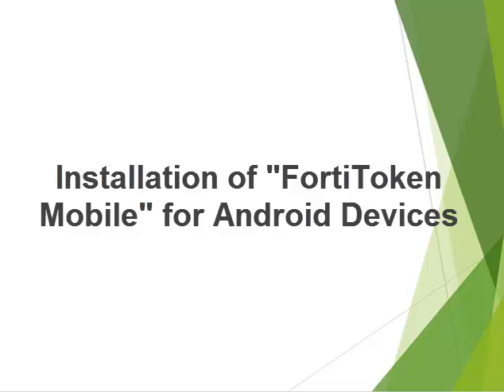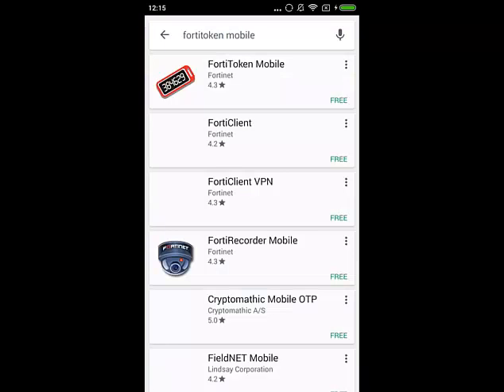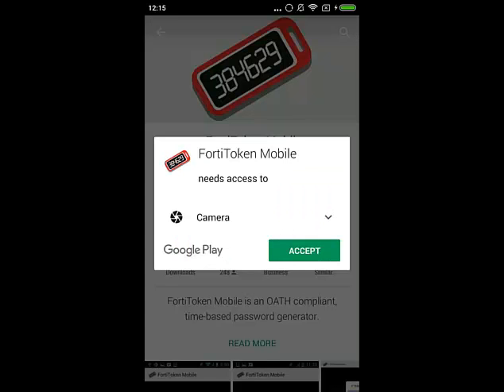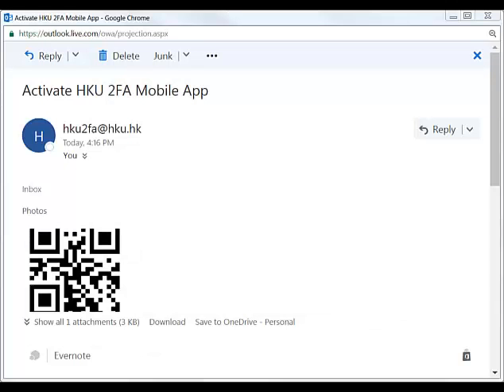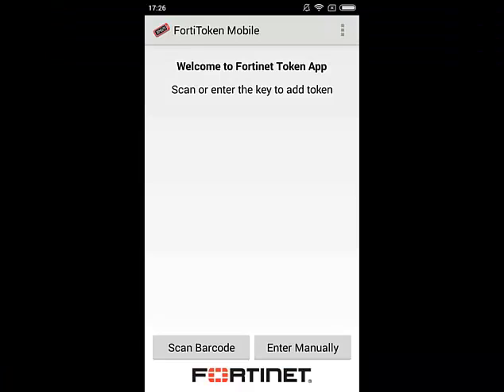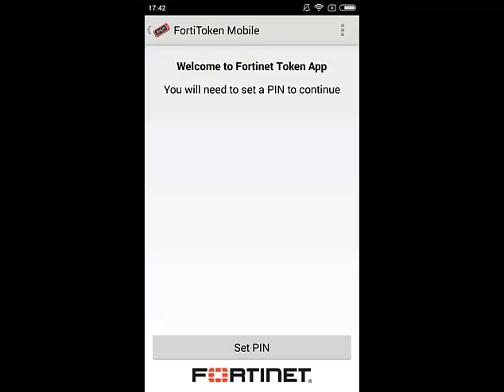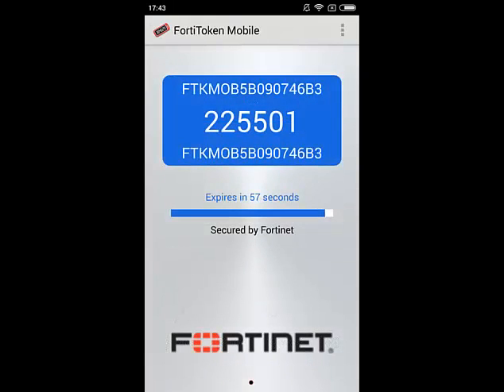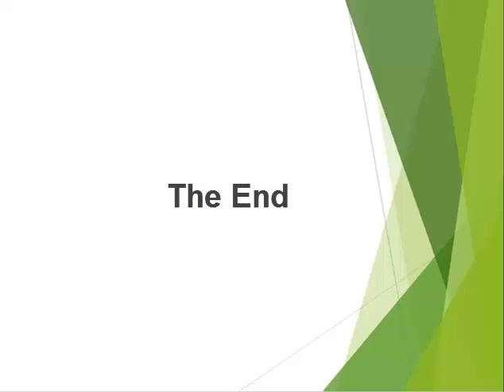Installation of "FortiToken Mobile" for Android Devices